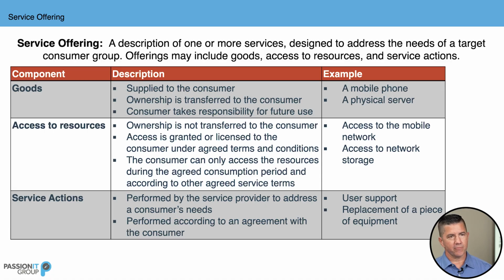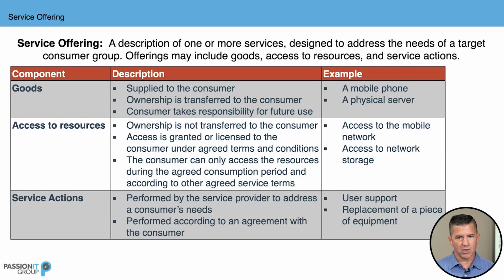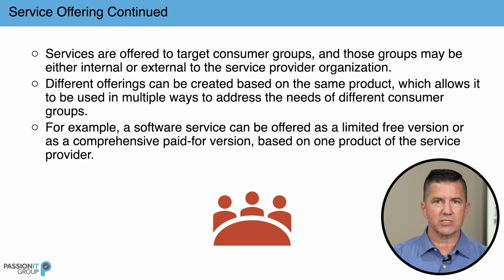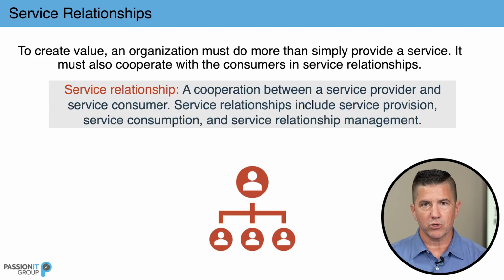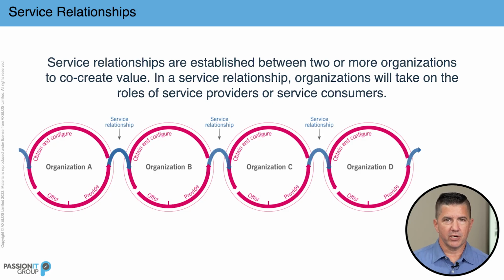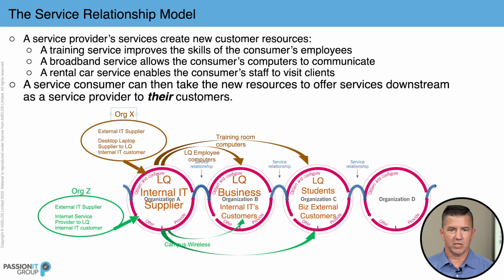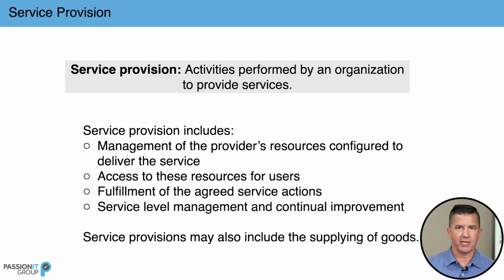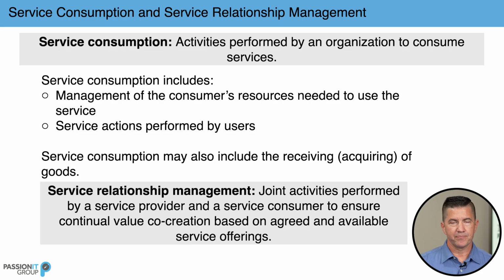ITIL 4 Foundation Course - Episode 7: Service Offerings, Relationships & Value Co-Creation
What makes up a service offering? How do service providers and consumers work together? And why are strong service relationships essential for creating value?

In Episode 7 of our ITIL 4 Foundation Course, Chris Ward explains how service offerings form the foundation of IT service management and how providers and consumers collaborate to co-create value through effective service relationships.

These concepts are fundamental for the ITIL 4 Foundation certification exam and for understanding how modern organizations deliver successful IT services.

In this episode, you'll learn:
- What a service offering is
- The three components of a service offering:
     - Goods
     - Access to Resources
     - Service Actions
- How service offerings are tailored to different customer needs
- The relationship between service providers and service consumers
- Why service relationships are critical for value co-creation
- The difference between service provision and service consumption
- What service relationship management is
- How joint activities strengthen provider-consumer relationships
- Real-world examples using Microsoft 365, payment platforms, and software licensing

Whether you're preparing for the ITIL 4 Foundation certification or building a stronger understanding of IT service management, this episode explains how services are delivered and how collaboration creates lasting business value.

Continue watching the full ITIL 4 Foundation Course playlist as we guide you through every major concept needed to understand modern IT service management.